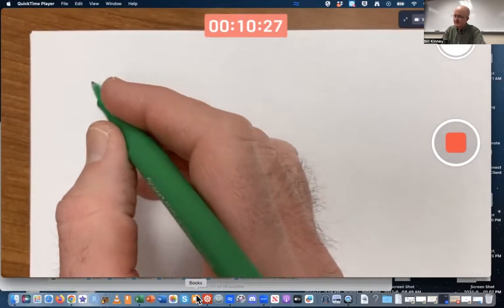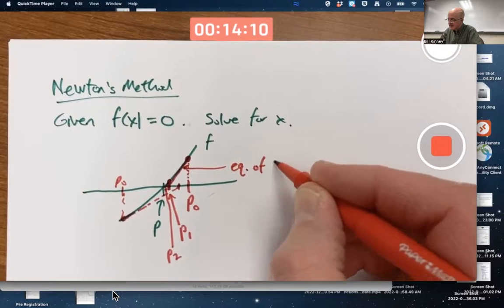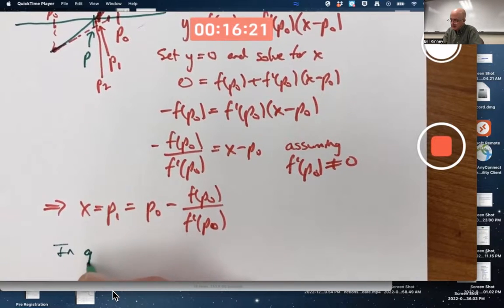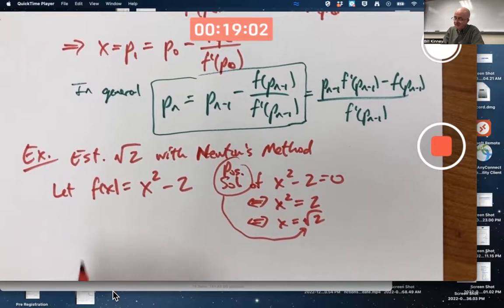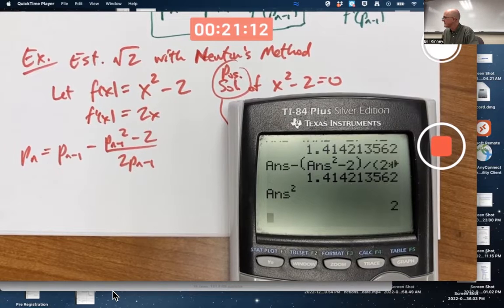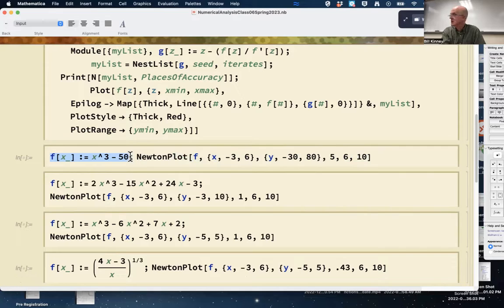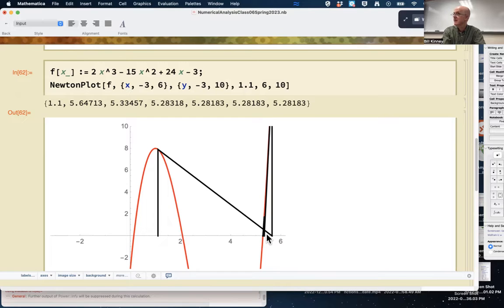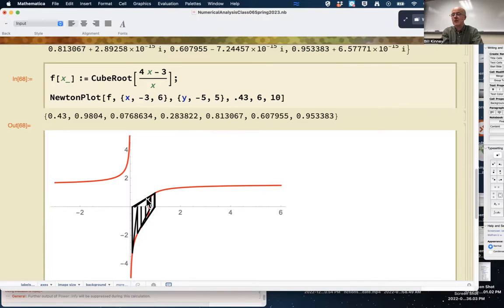Derive Newton's Method Geometrically and Use It To Estimate √2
The Newton-Raphson Method of Numerical Methods is derived graphically using the equation of a tangent line to f(x) at x = p0. It is then written as a recursive formula to generate a sequence that often converges to a root of the function quickly. If f(x) = x^2 - 2 and p0 = 2, then it will converge to √2. Burden, Faires, Burden "Numerical Analysis"